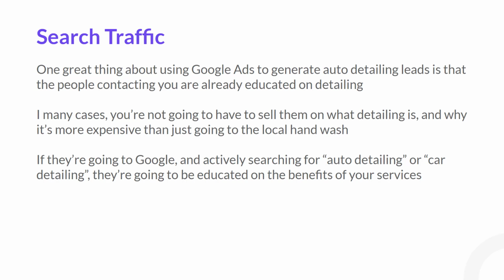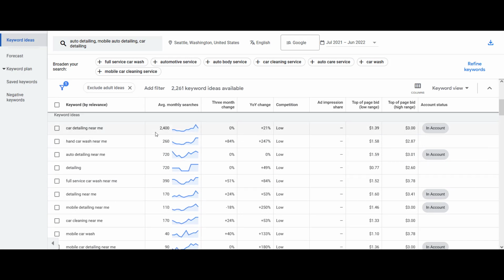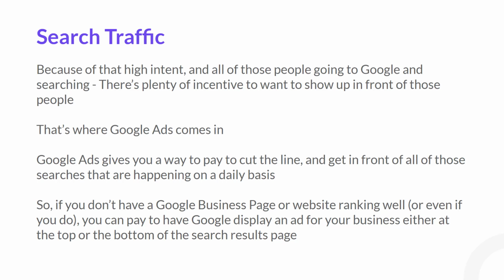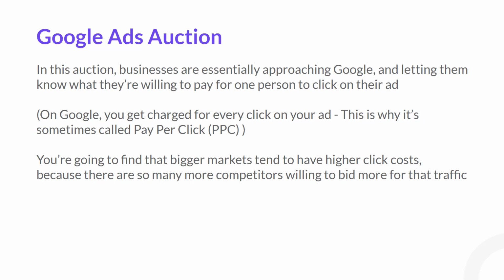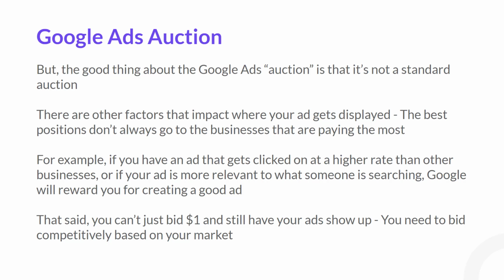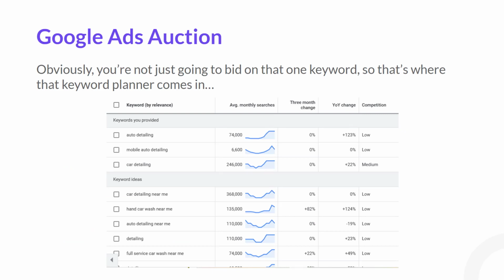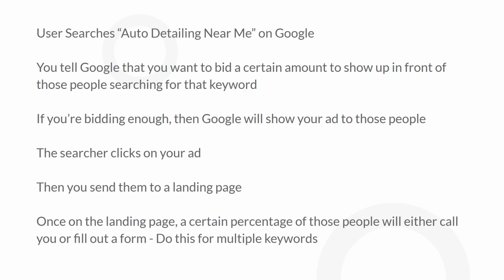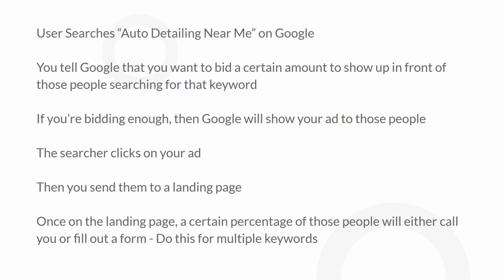Marketing For Car Detailers | How Google Ads For Car Detailing Works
Are you a business owner looking for someone to run your car detailing marketing?

There's a ton of different options when it comes to marketing for car detailers.

Google Ads for car detailing can be a great option when it comes to marketing your car detailing business.

If you've ever looked at running car detailing Google Ads, then today I'm going to be giving you a quick overview of how Google Ads works.

This video is intended to be a very high level video for those exploring getting into different channels for marketing their car detailing business.

We'll be going over what Google Ads is, how it works, and how you can have success when it comes to marketing your car detailing business on Google Ads.

Are you a business owner looking for someone to run your car detailing Google Ads?

Timestamps
0:00 - Intro
0:50 - Search Traffic
5:40 - Google Ads Auction
8:30 - Conversion
11:25 - Outro